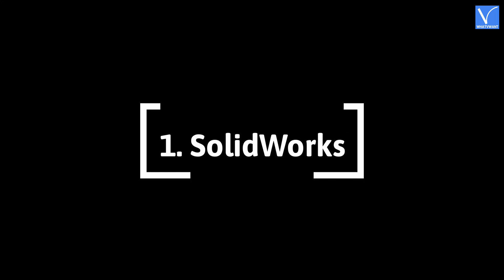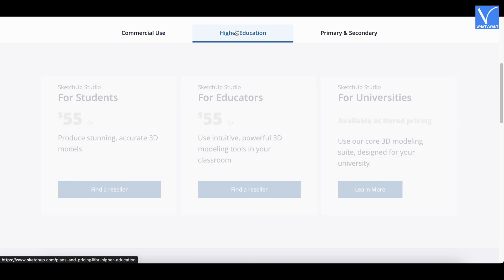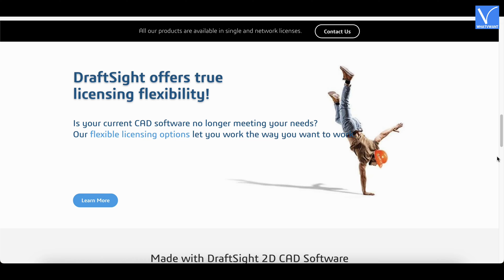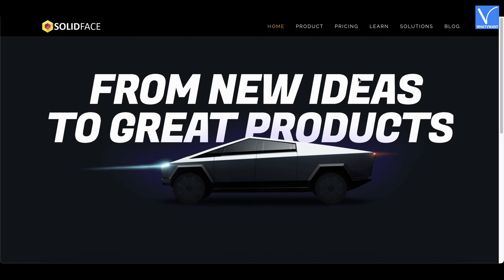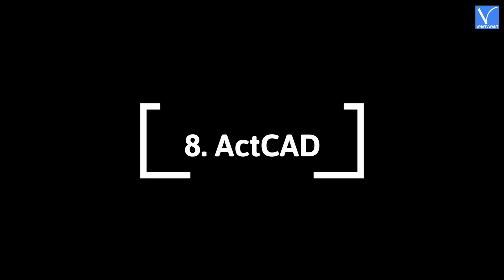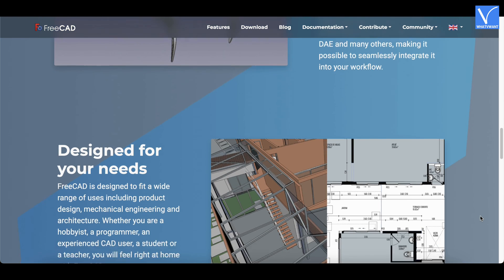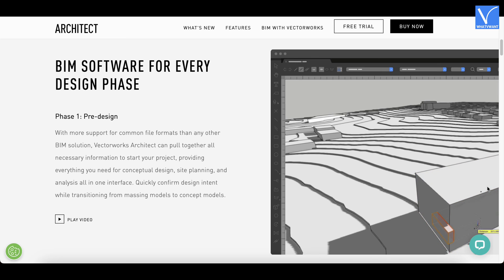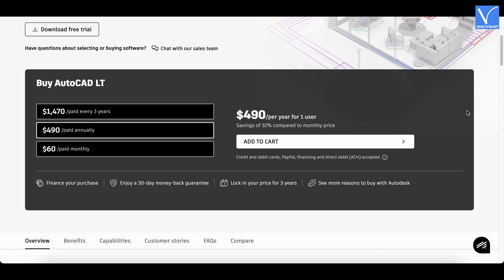12 The Best and popular AutoCAD Alternatives [unique]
This Tutorial will guide you through the 12 Best and Popular AutoCAD Alternatives[Unique].
0:00 - Introduction
0:28 - 1) SolidWorks
1:00 - Key Features of SolidWorks
1:25 - Pricing
1:31 - 2) SketchUp
2:01 - Key Features of SketchUp
2:19 - Pricing
2:45 - 3) BricsCAD
3:28 - Key Features of BricsCAD
3:55 - Pricing
4:19 - 4) DraftSight
4:54 - Key Features of DraftSight
5:14 - Pricing
5:27 - 5) LibreCAD
6:01 - Key Features of LibreCAD
6:30 - Pricing
6:36 - 6) SolidFace
7:12 - Key Features of SolidFace
7:33 - Pricing
7:39 - 7) NanoCAD
8:08 - Key Features of NanoCAD
8:29 - Pricing
8:38 - 8) ActCAD
9:18 - Key Features of ActCAD
9:46 - Pricing
10:10 - 9) FreeCAD
10:51 - Key Features of FreeCAD
11:17 - Pricing
11:21 - 10) QCAD
11:52 - Key Features of QCAD
12:16 - Pricing
12:26 - 11) VectorWorks Architect
13:01 - Key Features of VectorWorks Architect
13:25 - Pricing
13:36 - 12) AutoCAD LT
14:13 - Key Features of AutoCAD LT
14:42 - Pricing